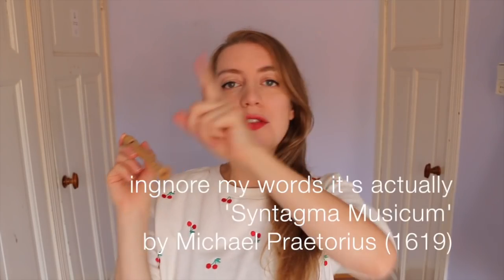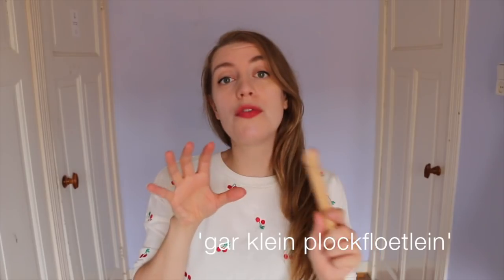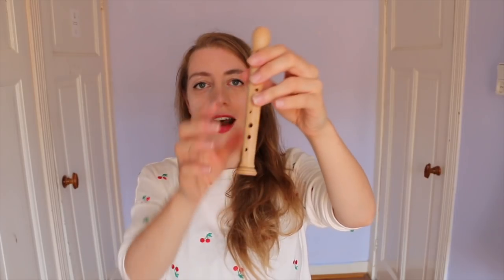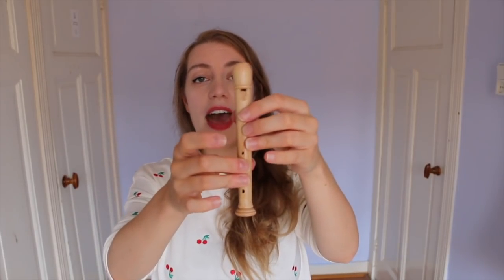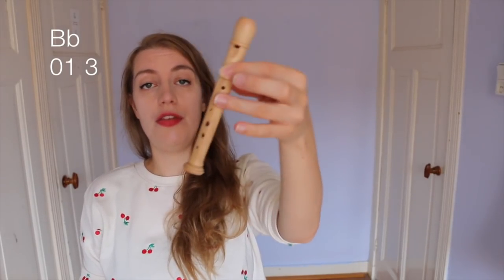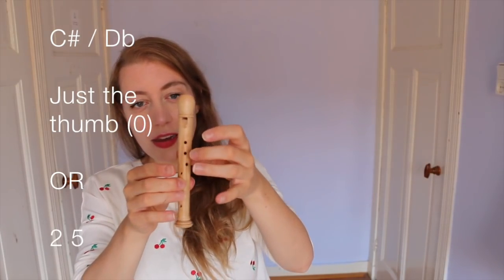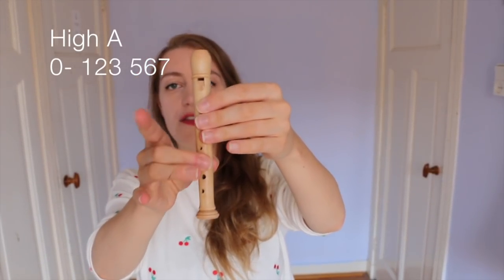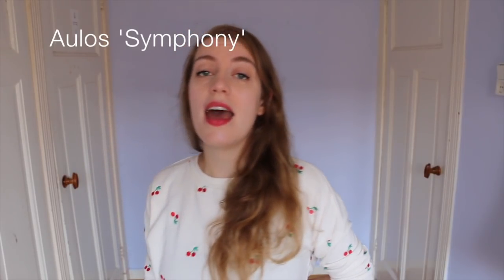Intro to the GARKLEIN recorder! | Team Recorder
Welcome to the GARKLEIN - the smallest member of the recorder family! Here I take you through the history of the instrument, how to play its notes, which instruments to buy, and what repertoire you can play!

/// INSTRUMENTS
In this video I play on:
- a garklein recorder in maple by Küng
- a sopranino recorder in bubinga by Küng
- a soprano recorder in grenadilla by Yamaha

Sarah Jeffery
Keurenplein 41
Box C350
1069CD Amsterdam
The Netherlands

Go